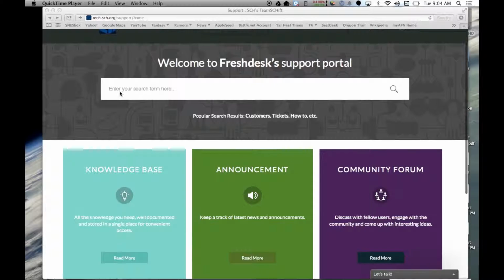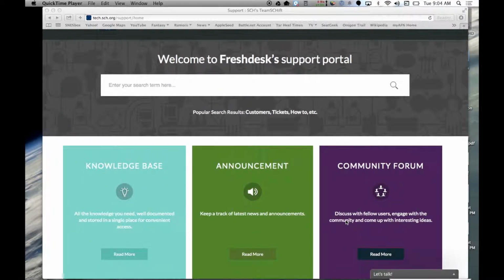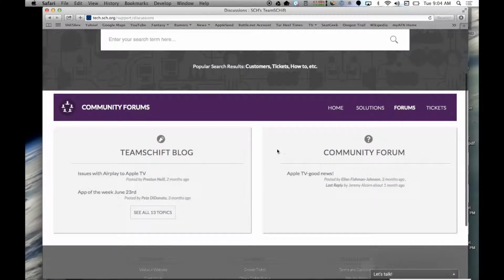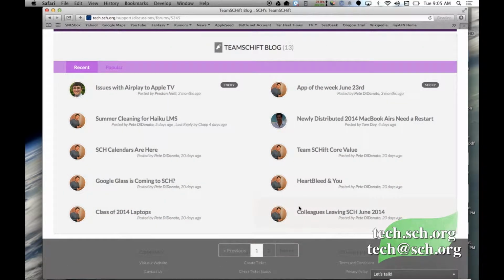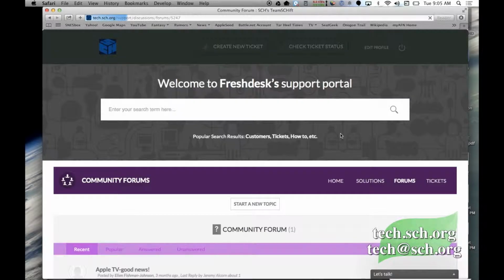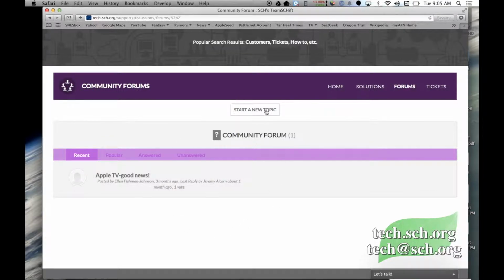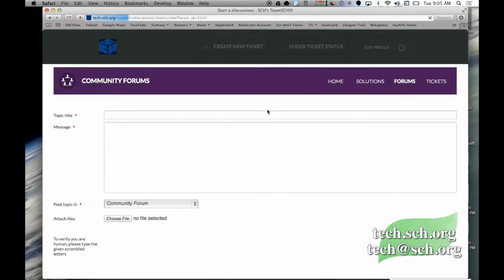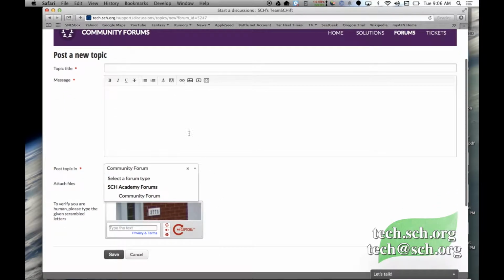Freshdesk Forums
This video is a brief overview of how to navigate the forums on Freshdesk.